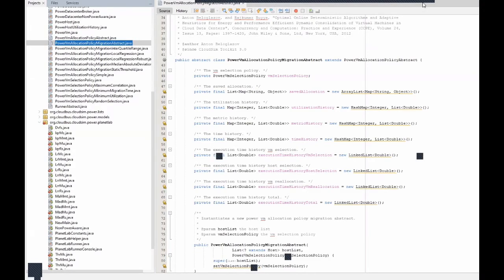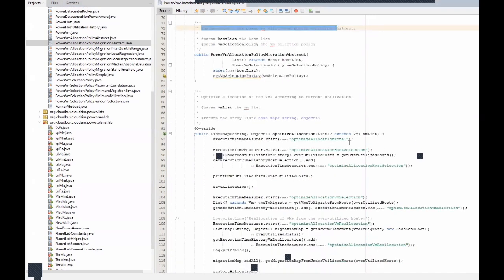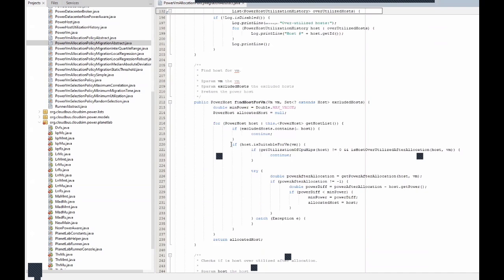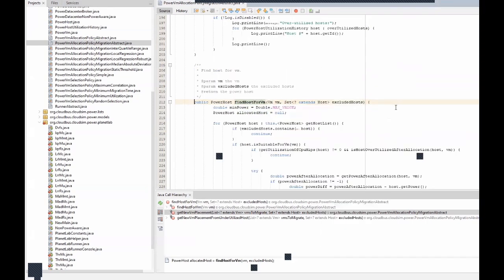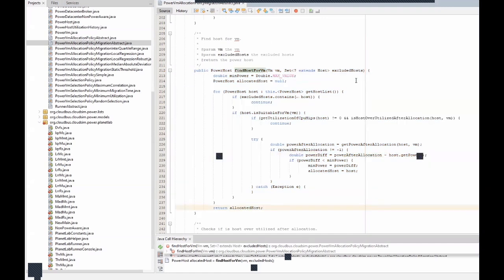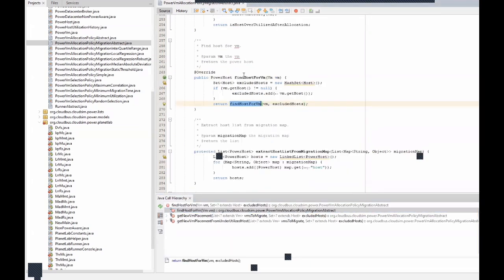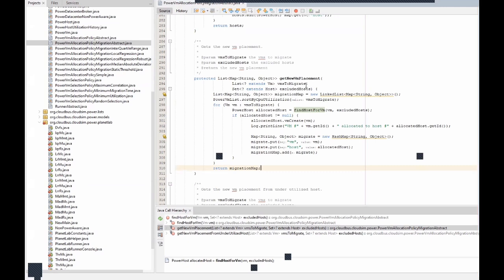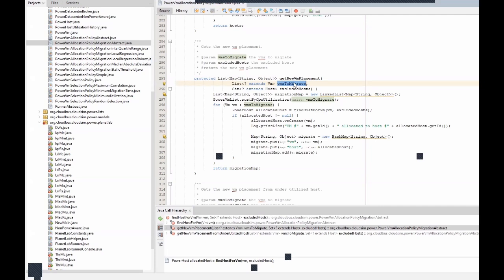CloudSim VM Placement policy part 4